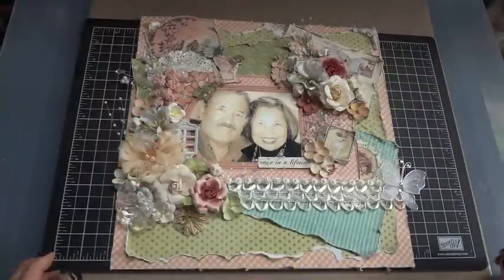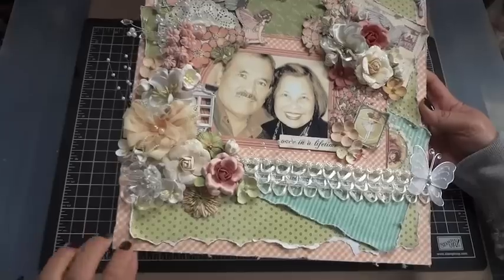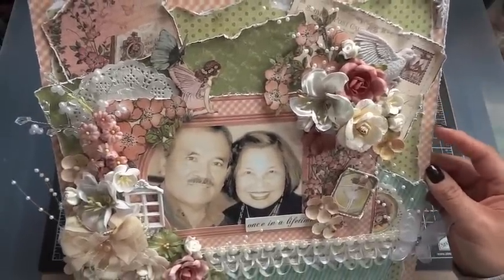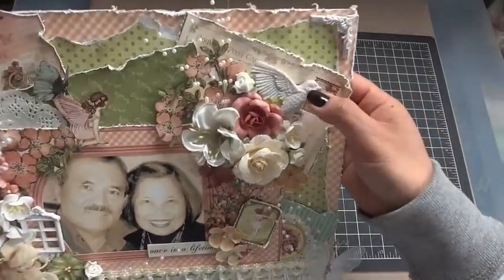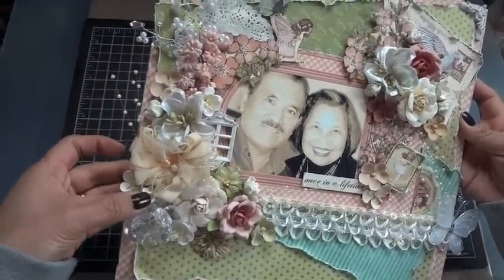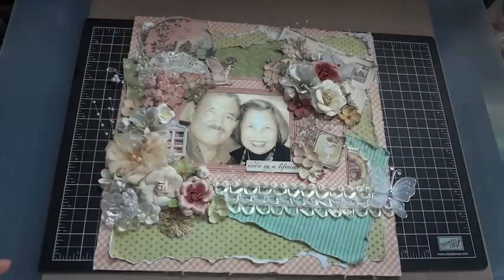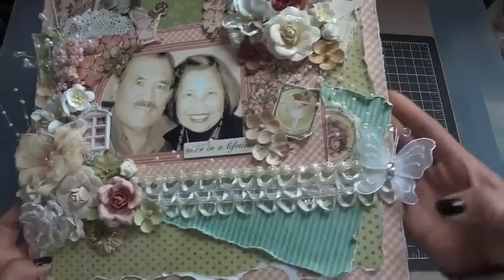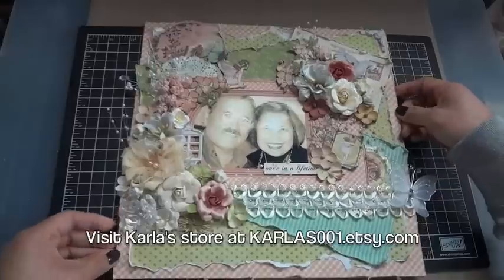"Once in a Lifetime" 12x12 Scrapbook Layout & Tutorial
In this video tutorial, I show you how this 12x12 scrapbook layout came to life!

Visit Karla's store at: KARLAS001.etsy.com

Song: "Turning Page" by Sleeping At Last (Twilight: Breaking Dawn P1 Soundtrack)

KARLAS001 Products:
Loopy Trim in Ivory & White
Medium White Flower Trim
Large 3D Clear Crystal Butterflykisses flower
White Pearl Spray
Small White Pearl Spray
White Medium Sheer Butterfly
Juliana Porcelain ribbon center flowers - White